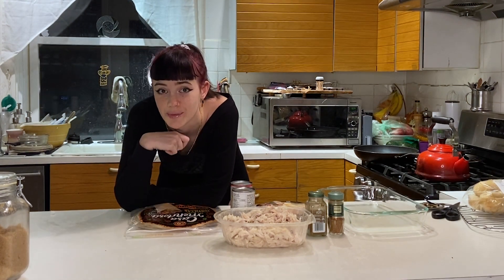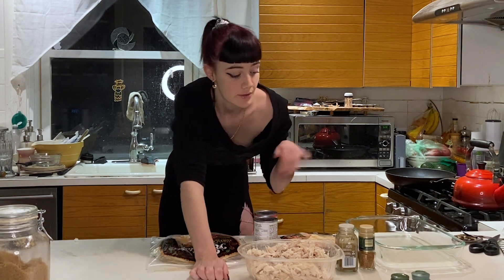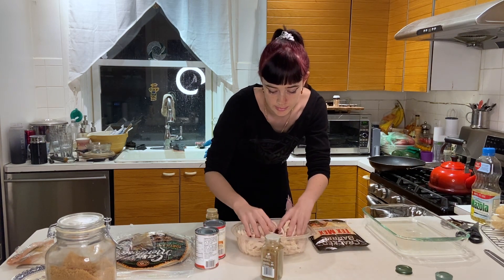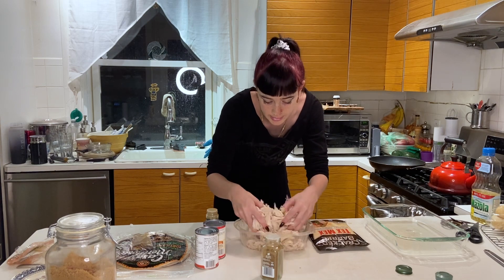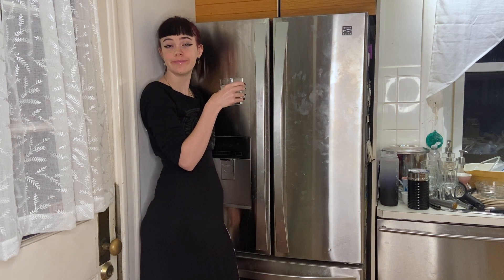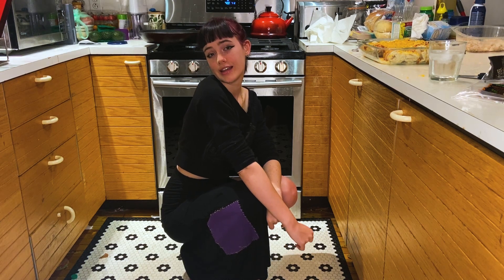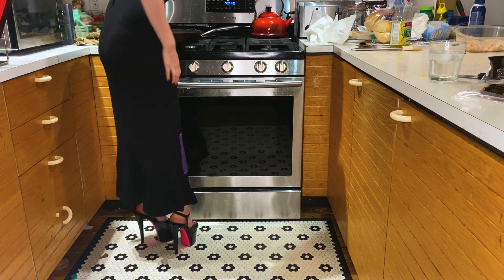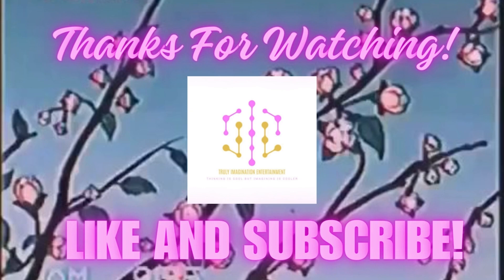Easy Enchiladas: Food With Fi Episode 3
This episode is short but savory. This is how I cook some fast, ready to eat enchiladas.